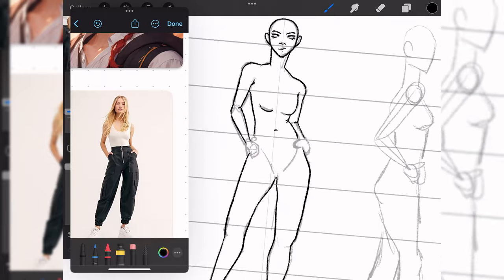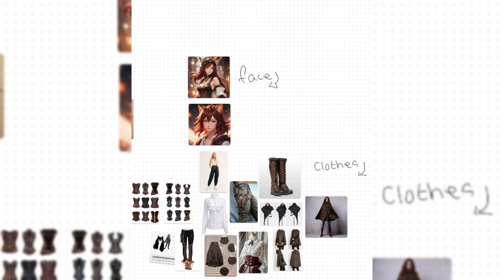CHARACTER CREATION PROCESS | Tips, speed paint, turnaround sheet, moodboards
Hello everybody and welcome to todays video. In todays video we’ll be going over my character design process, why I make certain decisions, how I write their stories and how I make mood boards.

Let’s look at how this all started. I was scrolling through my old Instagram posts when I found one from 2017 I think, I remember loving but never getting the chance to finish. At the time I was super proud of how I posed her and I was working on my backgrounds. I still am quite happy with it as a reflection of my skills at the time. I decided to redraw it and get a feel for how much I’ve improved so I decided to make a little mood board to hone down some of her design elements.

-iPad 5 mini
-Apple Pencil 1st Generation
-Procreate

🎨 Brush Packs I’ve Bought
LotusBubble